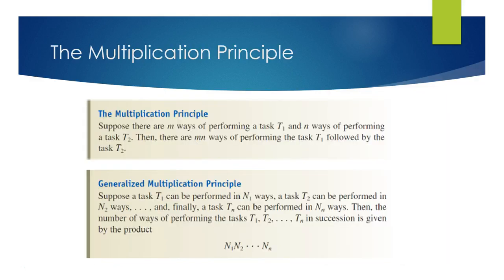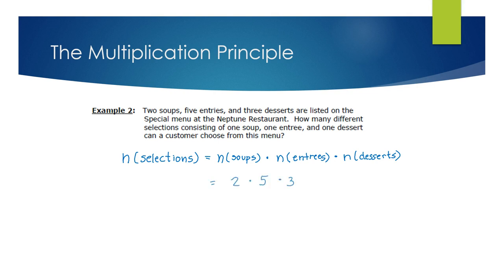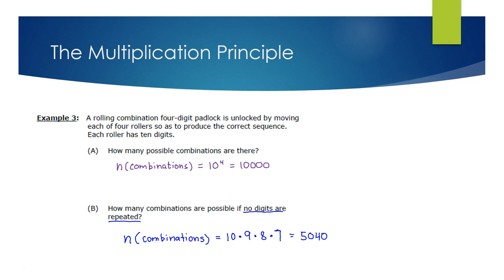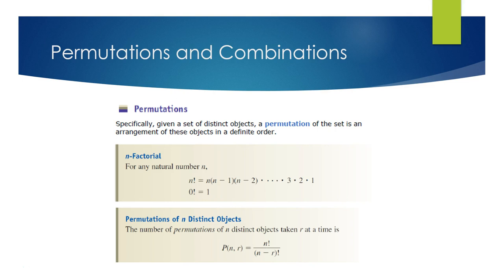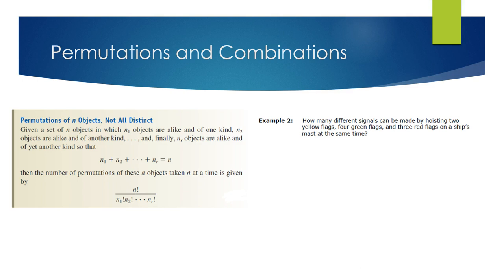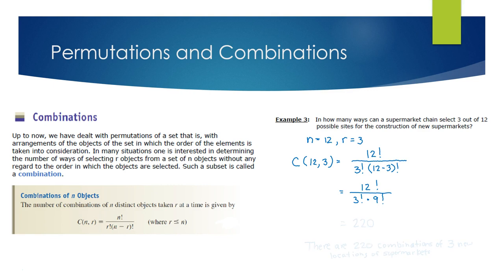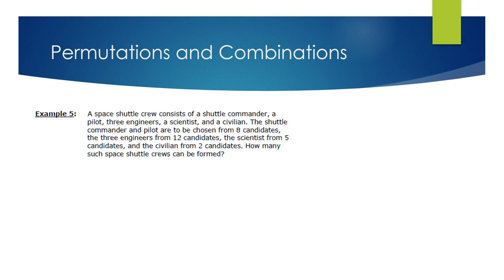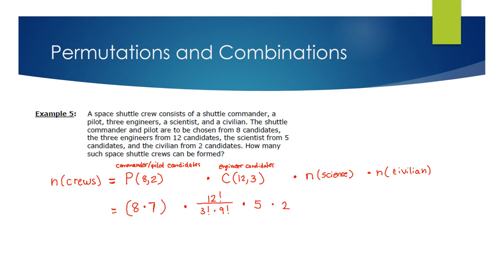Math 0400 - Sections 6.3 and 6.4